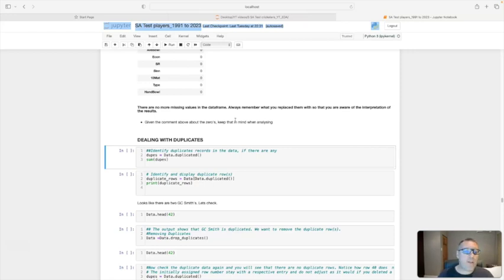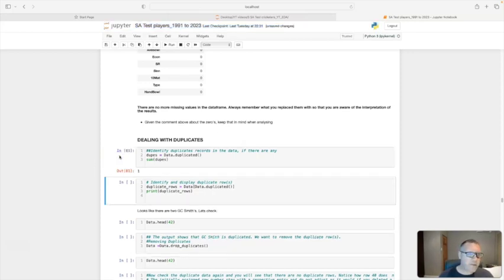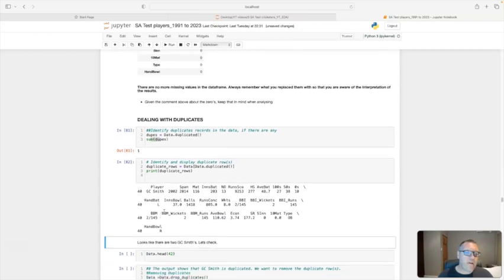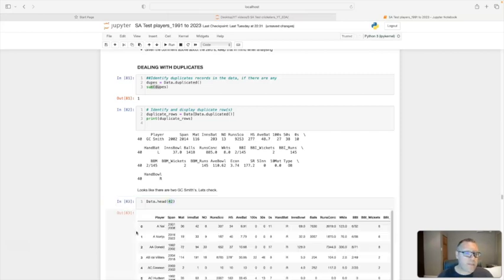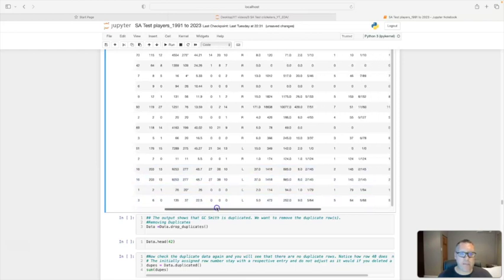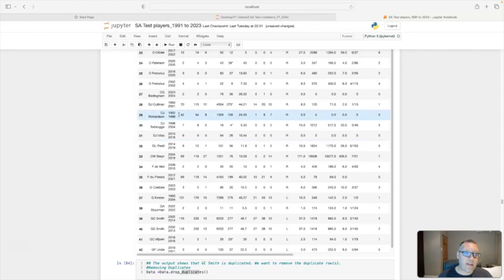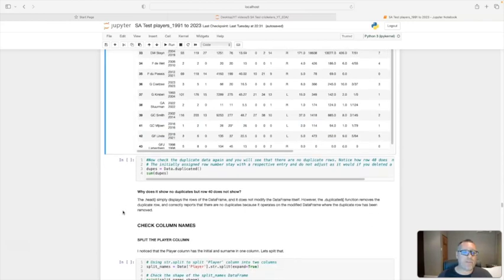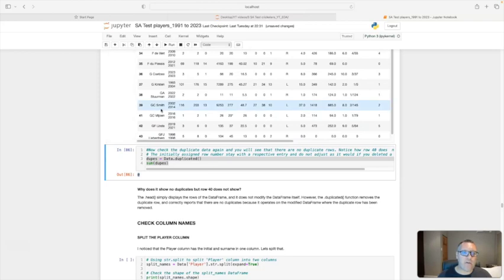DUPLICATES | Using PYTHON to analyse South African TEST CRICKET data Part (5 of 10)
In this video I focus on dealing with duplicates in the dataset for South African 5-day test cricket players from 1991 to 2023 using Python. Throughout the tutorial, I explore techniques for identifying and removing duplicate entries, ensuring the accuracy and reliability of the analysis. By implementing these strategies effectively, you will gain insights into maintaining data integrity and enhancing the quality of your analyses.

This video is part of a masterclass series of 10 videos where I do the data preprocessing and exploratory data analysis (EDA) for South African test playing cricketers – join me in getting to know the data better!